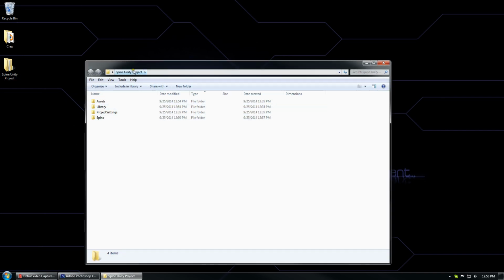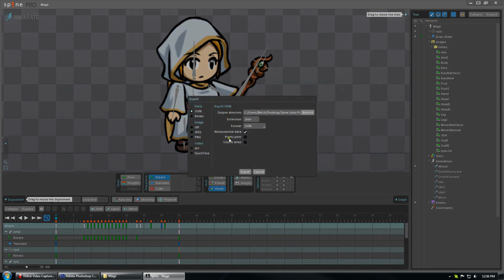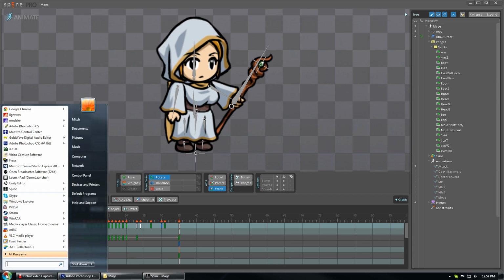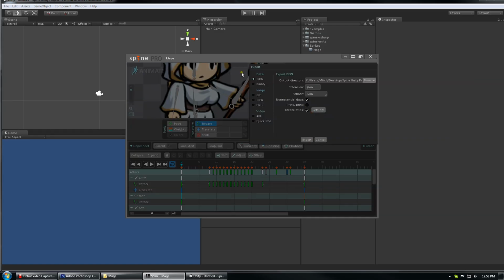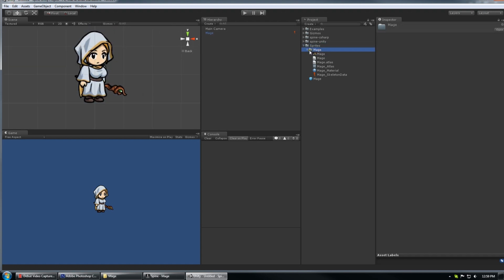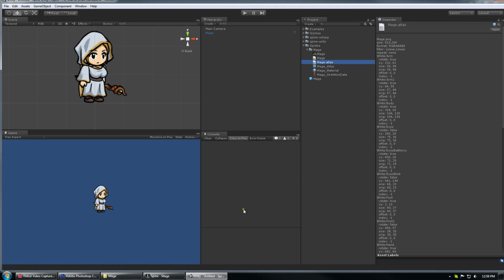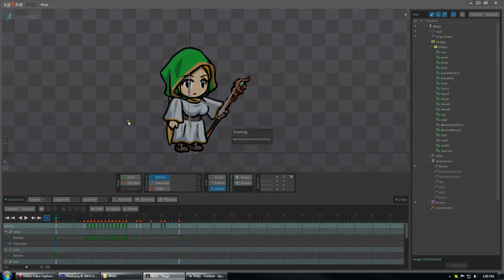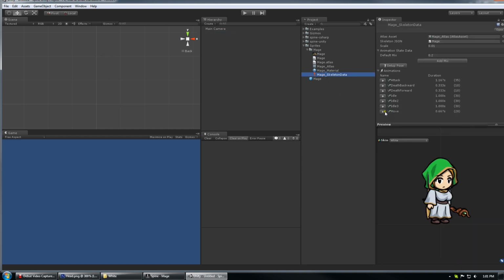Unity3D Spine Workflow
*NOTE* This uses spine 1.9.17 as there is currently an exporter bug in 2.x that makes this video invalid. I'll remove this note when its fixed.